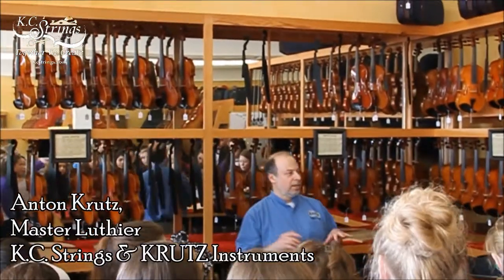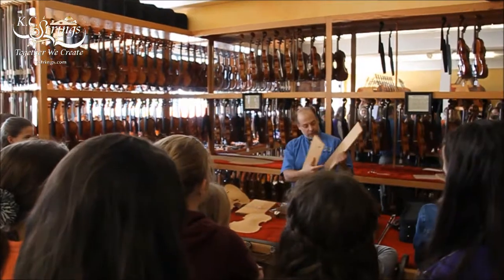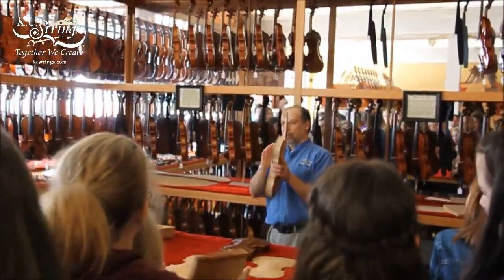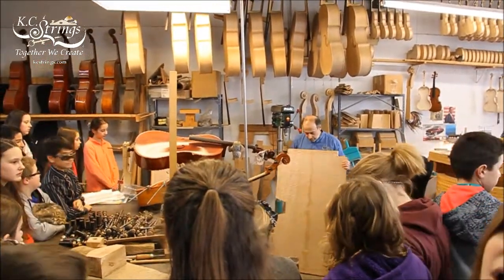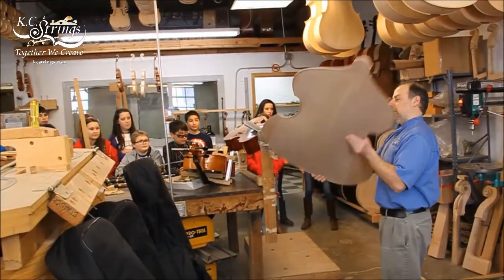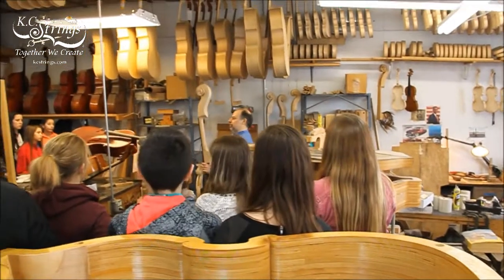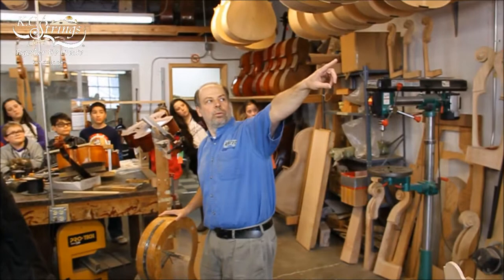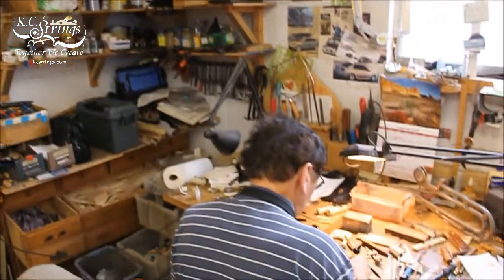Violin Making Presentation for a School Orchestra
Here's a glimpse into one of our local school orchestra tours hosted by Master Luthier, Anton Krutz!